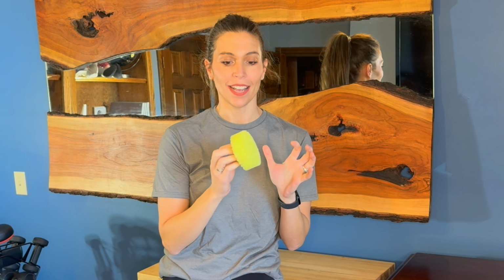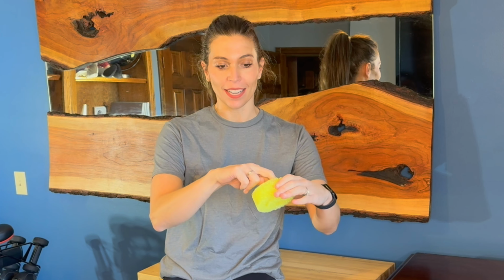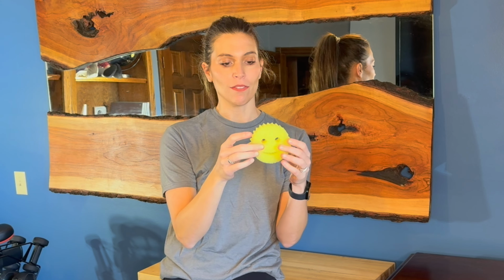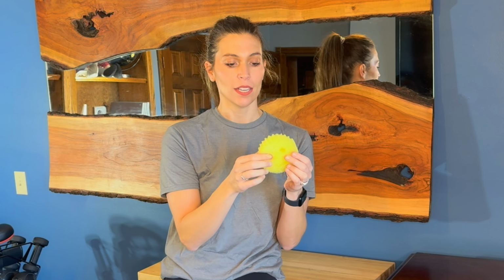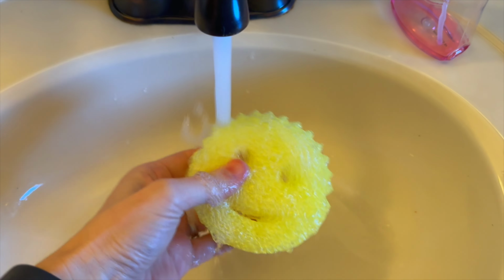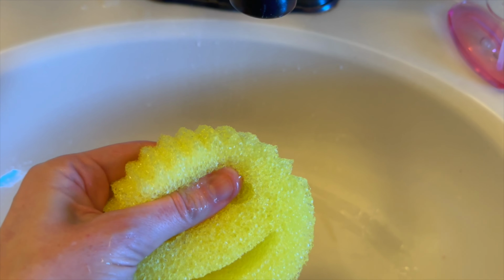Scrub Daddy Sponge - Durable, FlexTexture, Multi-Use Cleaner